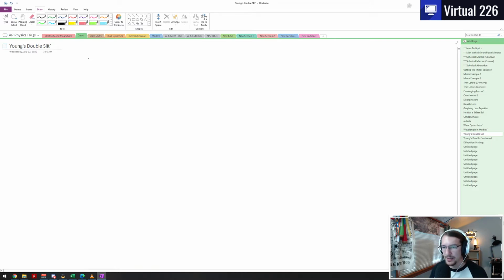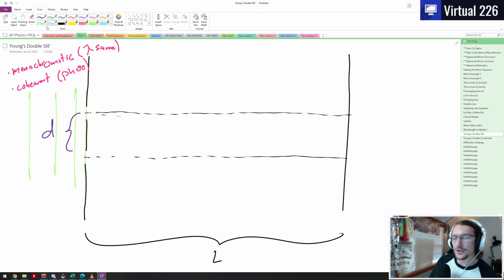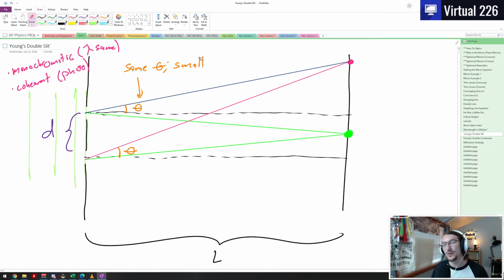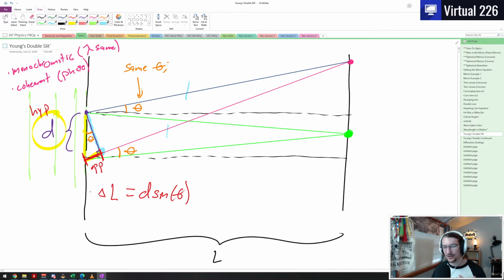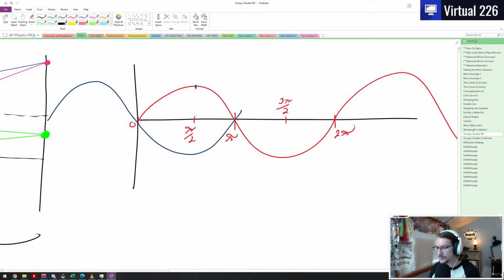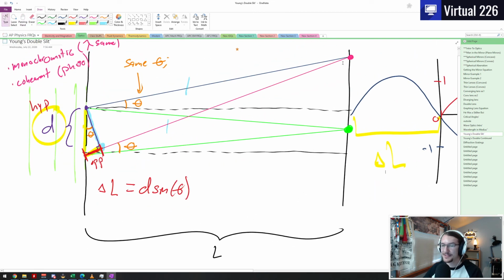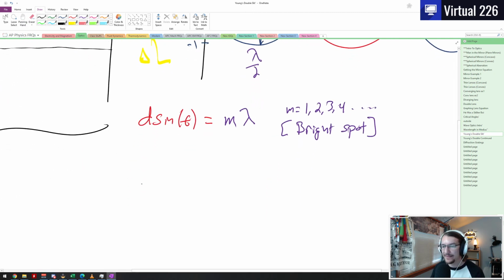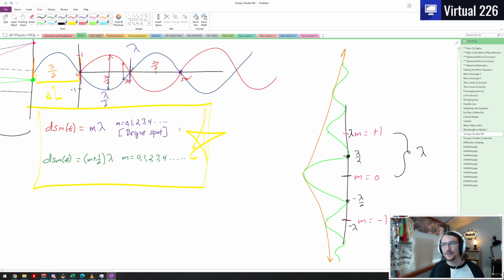AP Physics 2 Optics - Young's Double Slit Derivation Vid18